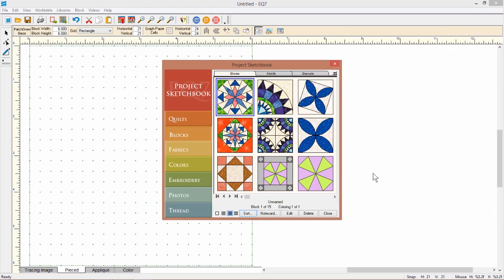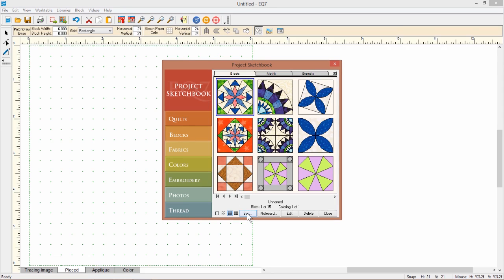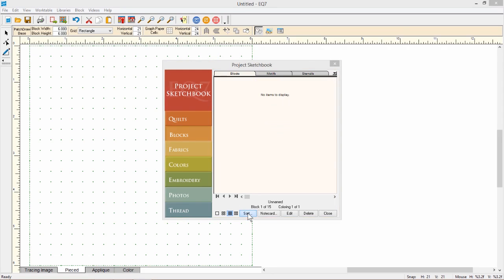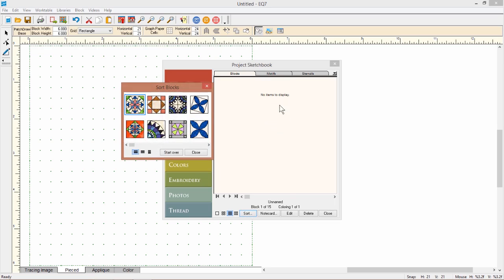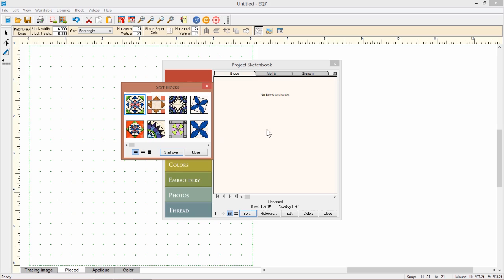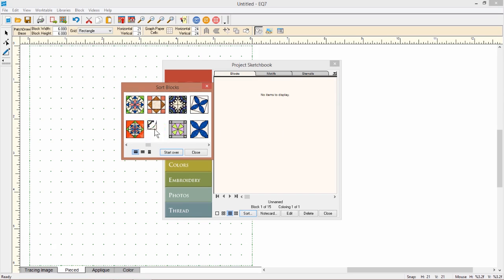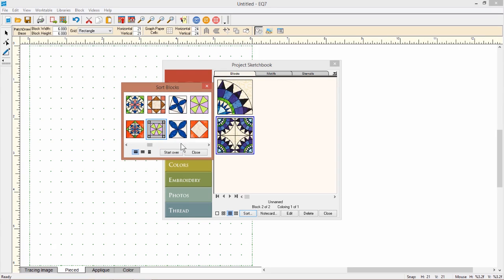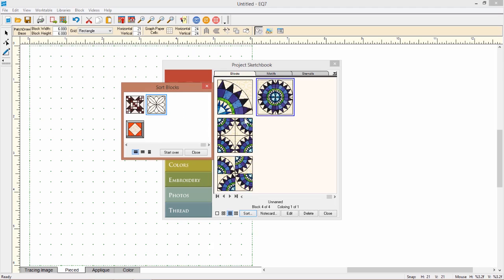How to Sort Blocks and Fabric in your Sketchbook in EQ7 tip from Nancy Mahoney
Nancy explains her method for sorting blocks and fabric in her sketchbook when working with the Electri Quilt 7 software.

For mor tips like this, be sure to enroll in Nancy's Craft University online course:

Learn to Design Quilts with EQ7 is an online class filled with images and easy to follow instructions by Nancy Mahoney. Share your progress with fellow community members and work with the instructor on a private Forum in a collaborative and interactive online environment. Upload images of your work for feedback and ask questions. Create unique quilt designs along-side other quilters!

Learn a variety of quilt layouts, including horizontal quilts, on-point quilts, medallion quilts, and more. See how to use the various libraries to enhance your quilt designs. Learn how to use the block worktable and the image worktable to boost your creativity.